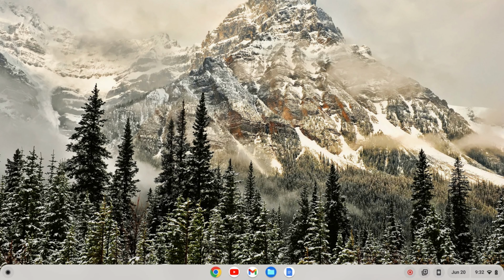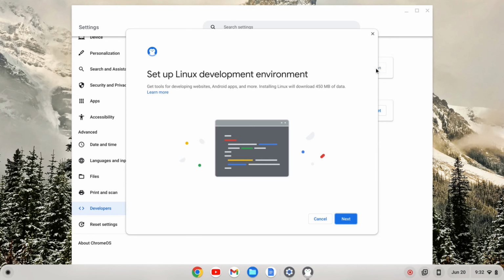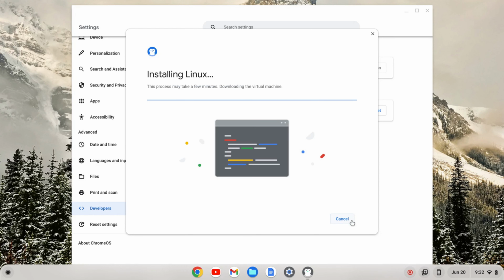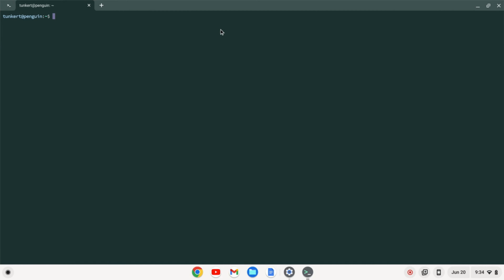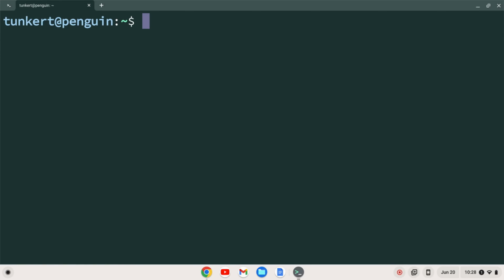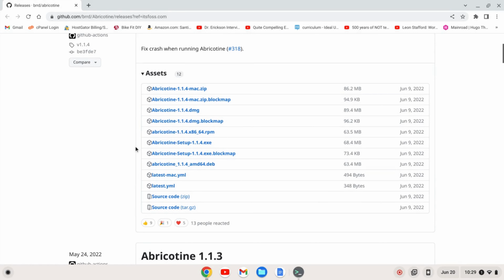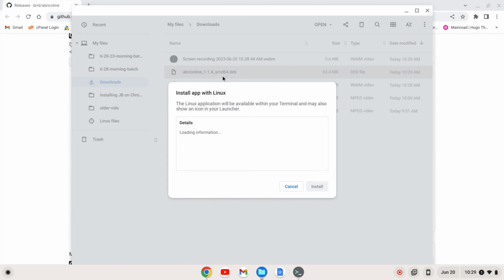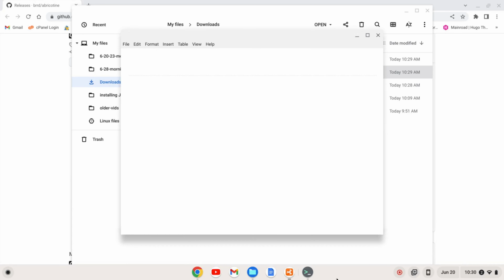How to Install Abricotine on a Chromebook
In this video, I show you how to install Abricotine on a Chromebook.